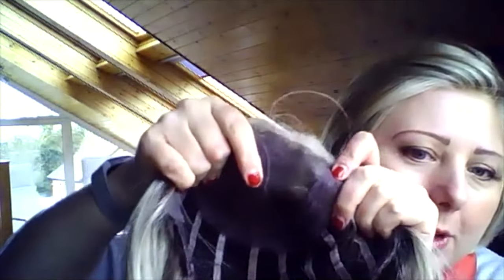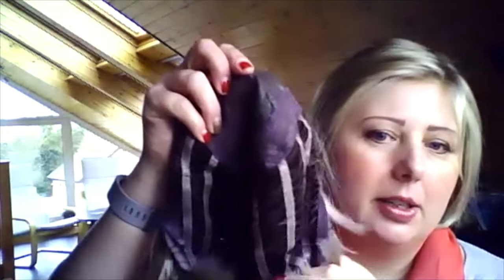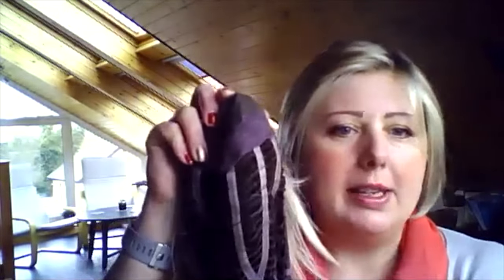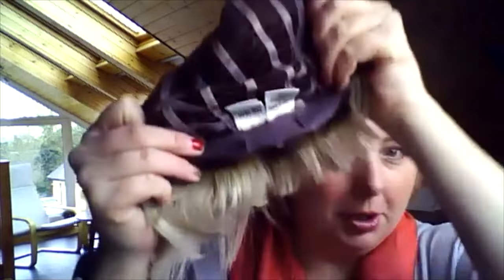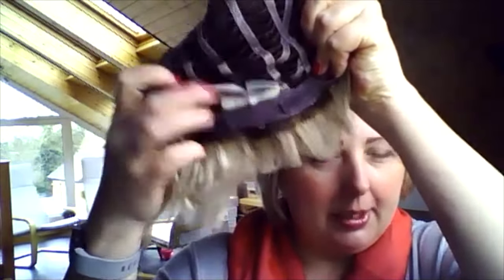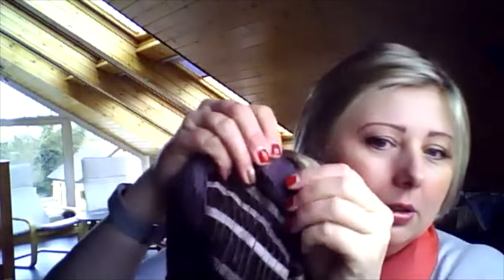Raquel Welch Classic Cool wig review for the Simply Wigs Community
Here is the fabulous Liz reviewing the Classic Cool wig in the colour Golden Wheat Shadow Shade, from Raquel Welch.
If you're looking for a trendy and fuss-free bob, then this is the style for you.
This wig can be bought from Simply Wigs. Simply Wigs is a family run business, who pride themselves on providing a professional and personal service.